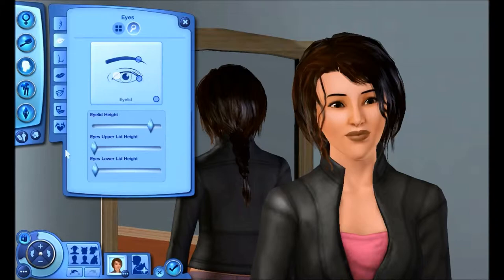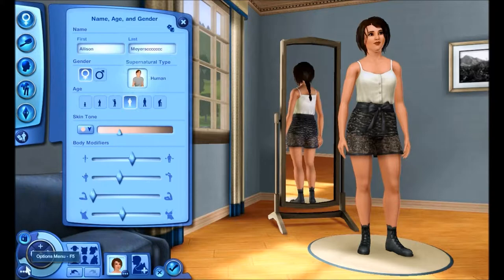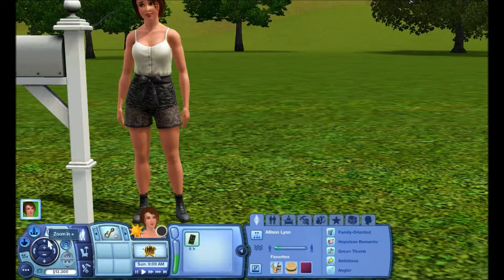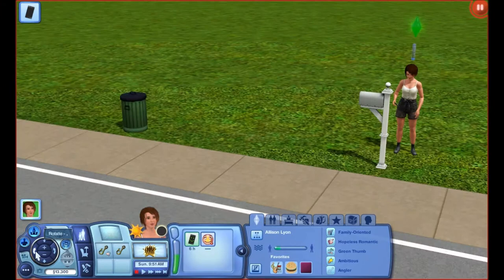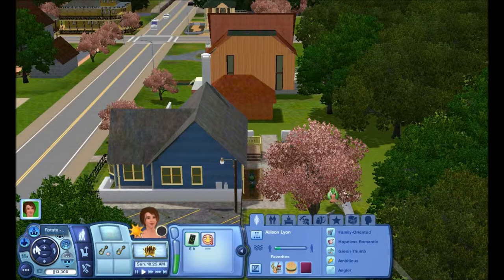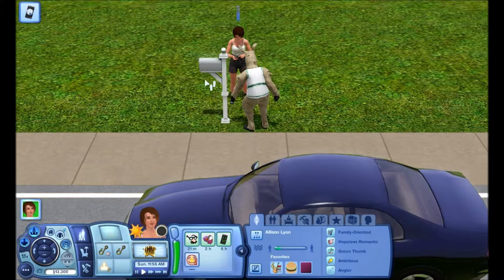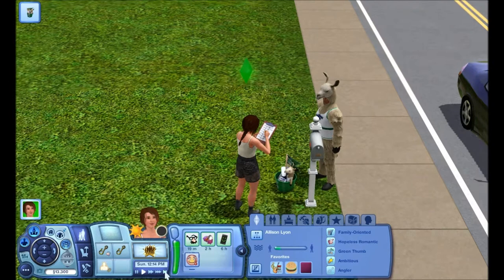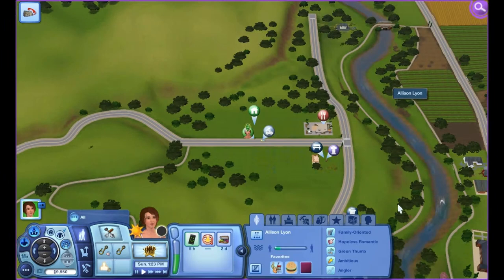Lyon Legacy Challenge - Chapter 1 Part 1 - Moving In!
Welcome to the Lyon Legacy!